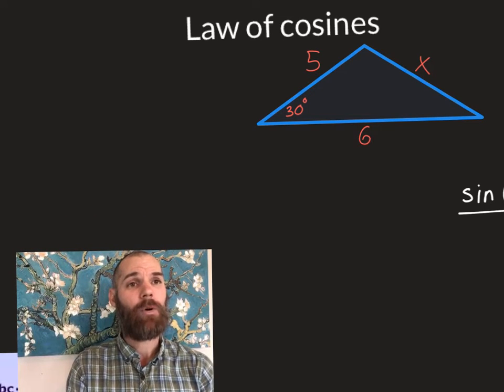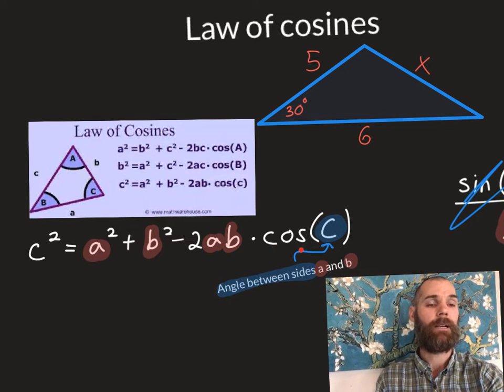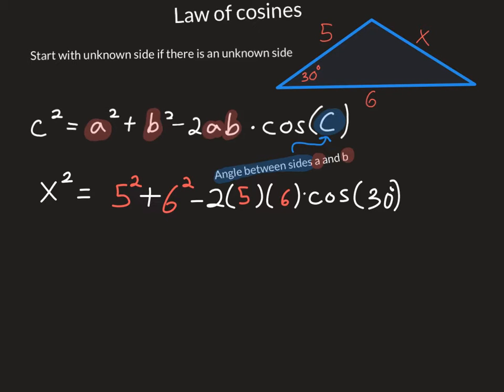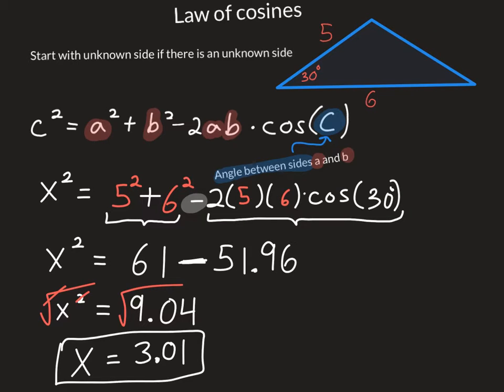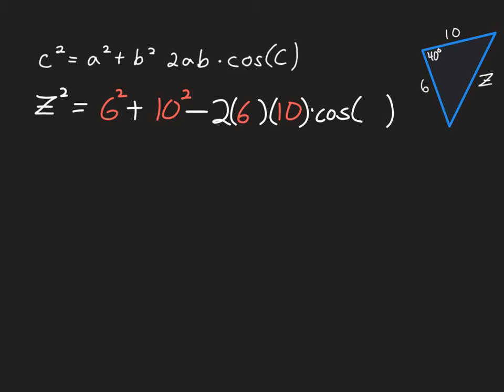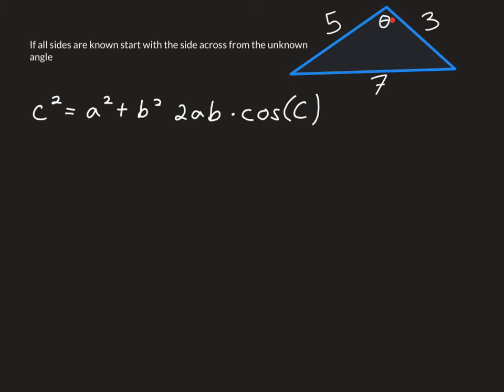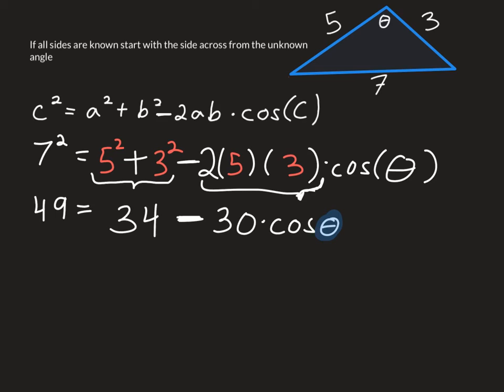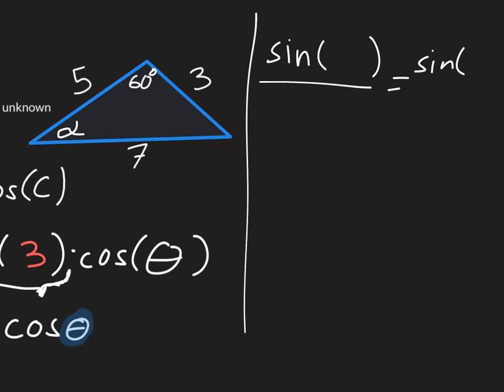law of cosines m3